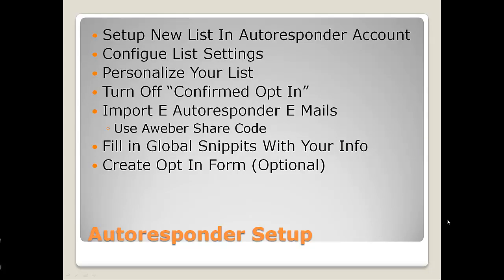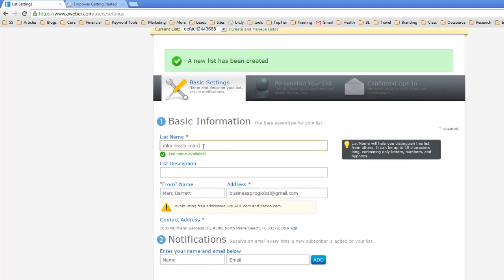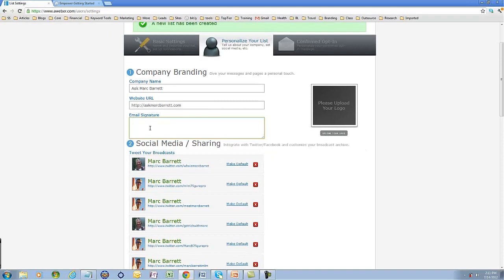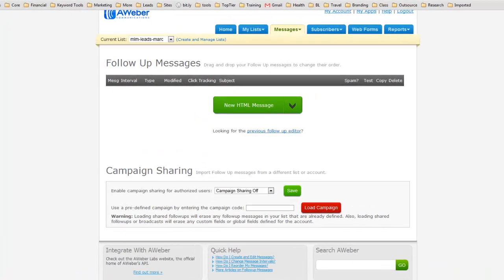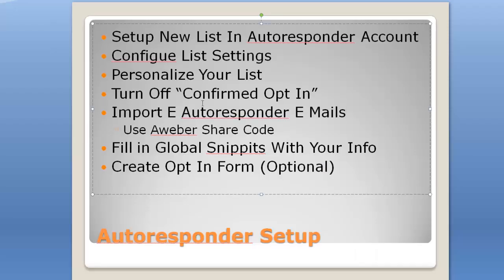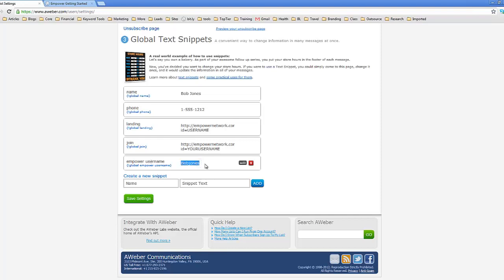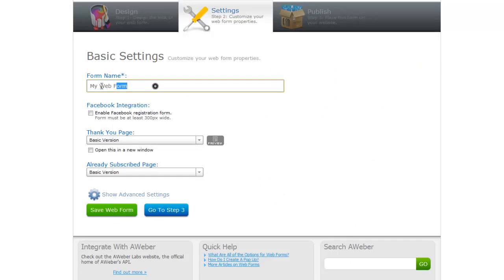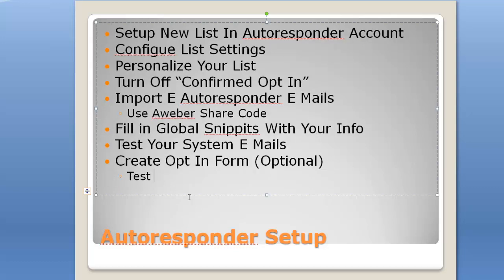How To Setup Aweber